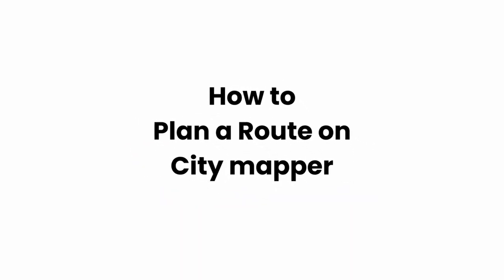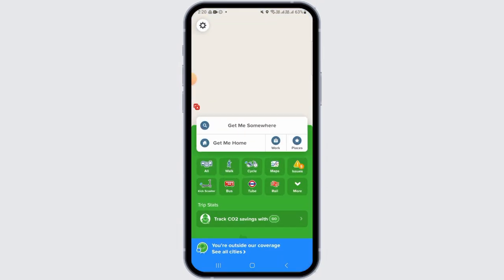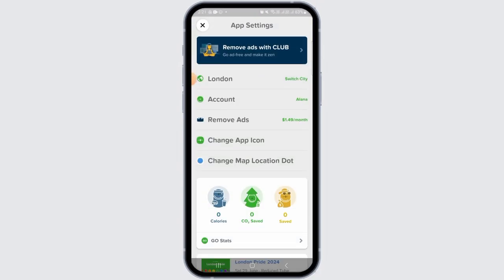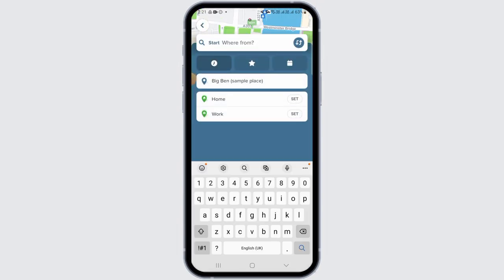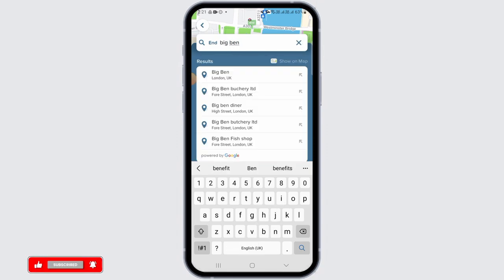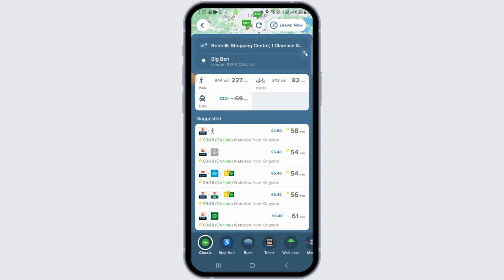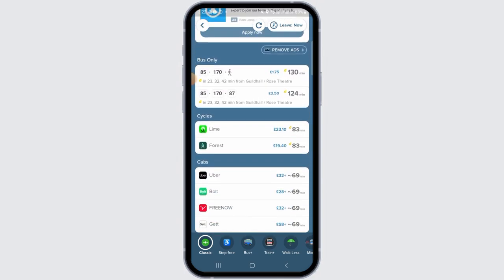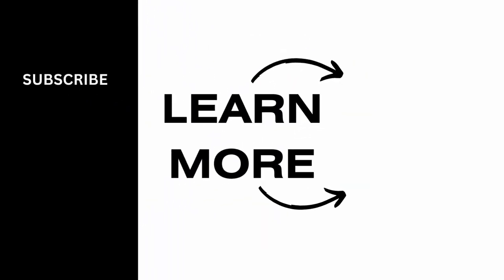How do i Plan a Route on Citymapper?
Want to plan a route using the Citymapper app? This easy guide provides step-by-step instructions on how to plan your journey with Citymapper for efficient transit and navigation. Follow this straightforward process to get the best routes and travel plans.

In this tutorial:
0:00 - Introduction
0:05 - How to Plan a Route on Citymapper (EASY)

Learn how to effortlessly plan your route on the Citymapper app with this simple guide. This video covers the entire process to help you navigate efficiently and reach your destination with ease.

Plan your route on Citymapper easily by following this guide!